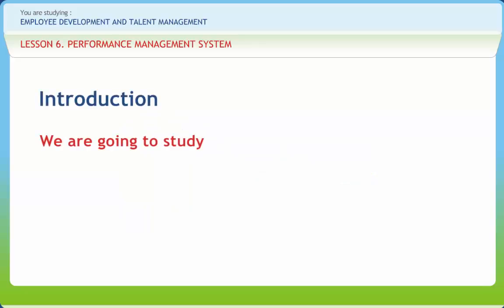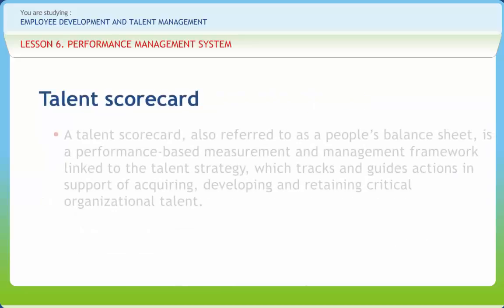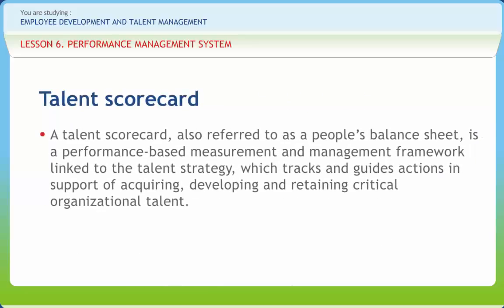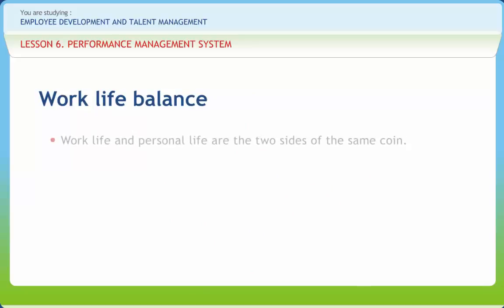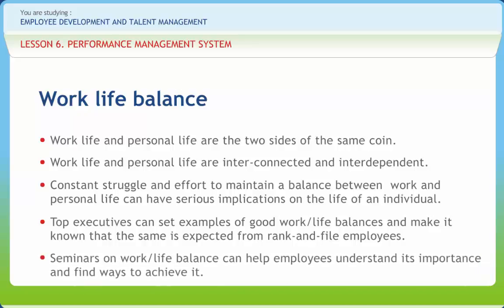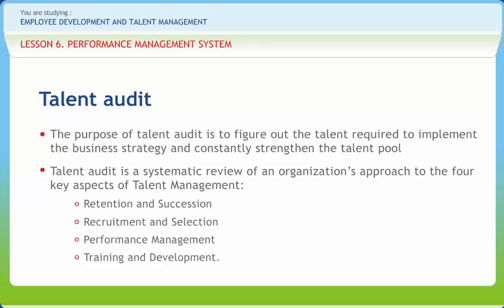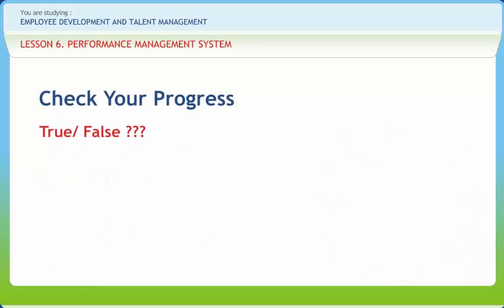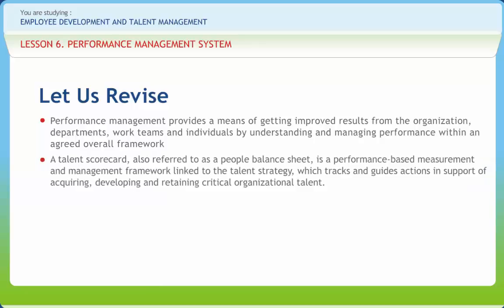Employee Development and Talent Management 06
Talent Management is a set of integrated organizational HR processes designed to attract, develop, motivate, and retain productive, engaged employees. The goal of talent management is to create a high-performance, sustainable organization that meets its strategic and operational goals and objectives. The content of the course-ware follows the following structure

1.Introduction To Talent Management
2.Recruiting Talent
3.Process Of Employee Development
4.Gap Analysis And Development Planning
5.Methods Of Development
6.Performance Management System